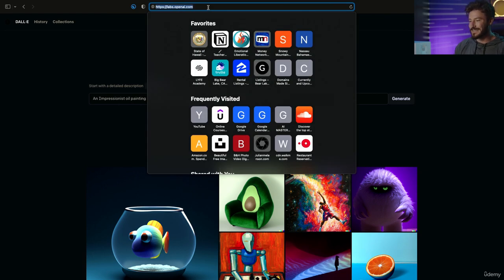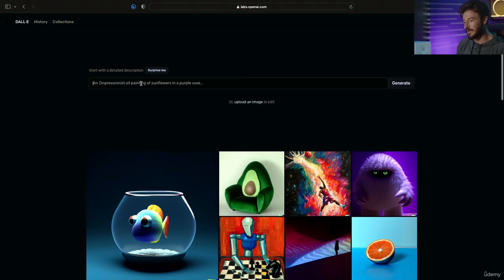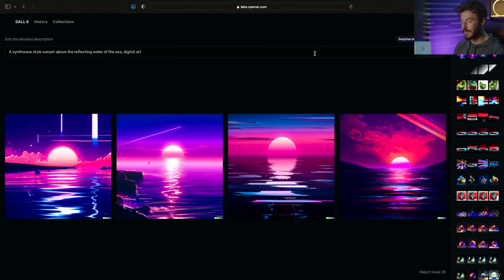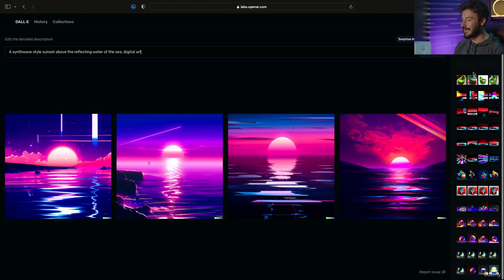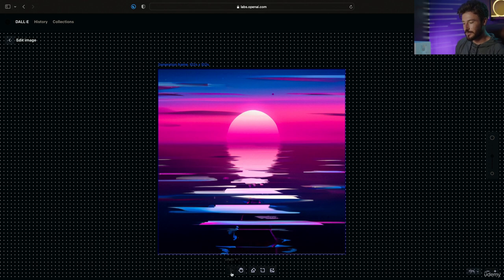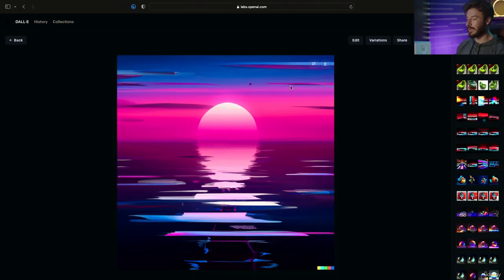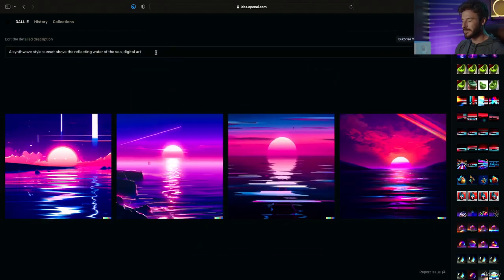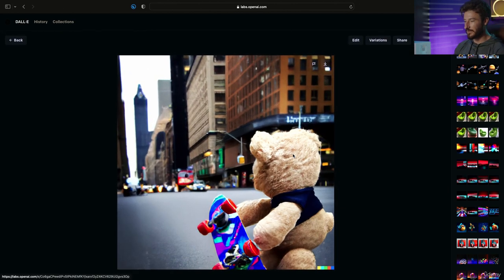Website and Layout of DALL-E 2 | ChatGPT Complete Guide: Learn Midjourney, ChatGPT 4 & More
1. ChatGPT: Fundamentals and 150+ Prompting Ideas for ChatGPT
2. ChatGPT: Simplify Complex Information, Prompt Engineering, and 17 Page Prompting PDF
3. ChatGPT: Content Creation, Social Media, Copywriting, SEO, and Video Scripts
4. ChatGPT: Quickly Learn, Research, Prepare for Job Opportunities, and More
5. ChatGPT: Code Generations, Algorithms, Debugging, and Documentation
6. Midjourney: Setup, Settings, Workflow, Commands, Prompting, and Stylization
7. Midjourney: Reiterating, Upscaling, Aspect Ratios, and Remixing
8. DALL-E 2: Website Interface, Layout, Prompting, Creating Variations
9. DALL-E 2: Inpainting, Outpainting, and Blending Multiple Images Together
10. Generative AI for Gigs, Side Hustles, Freelance, and Selling Items Online
12. AI Video: Create a Talking AI Avatar, Bulk Create TikToks, Reels, and Shorts
13. AI Photo: Make Your Photo Speak, AI Photoshop Replacement, and Remove Watermarks
14. AI Writing and Copy: Google Sheets, Automate Messaging, and Data Extraction
15. AI Music: AI Tool Integrations for Music Production and Google's AI Music Maker
16. AI Voice: Fix Any Audio Into Podcast Quality, Text to Voice, and Voice Cloning